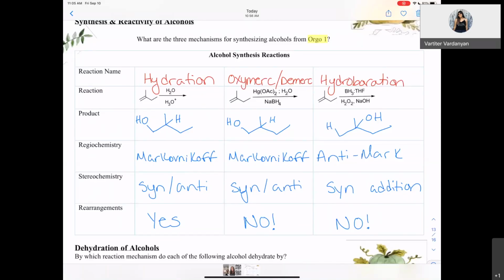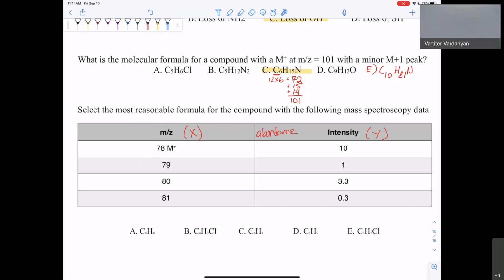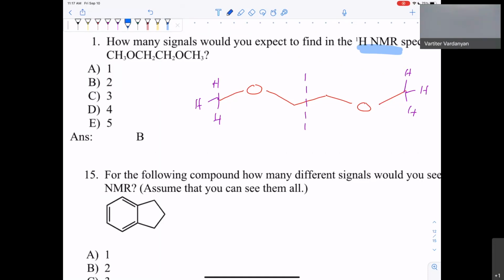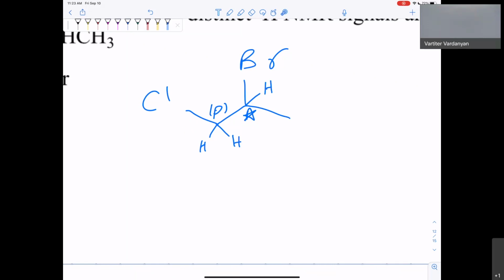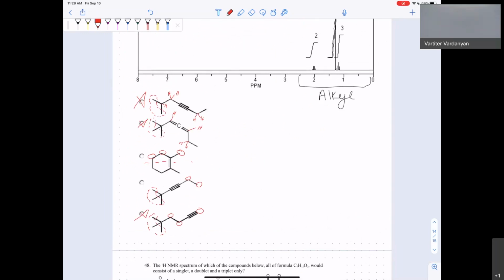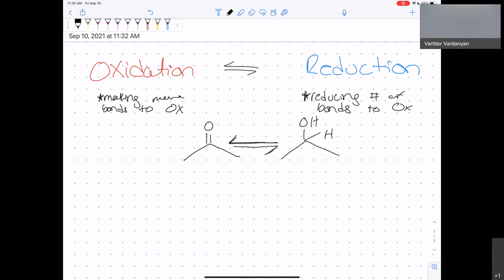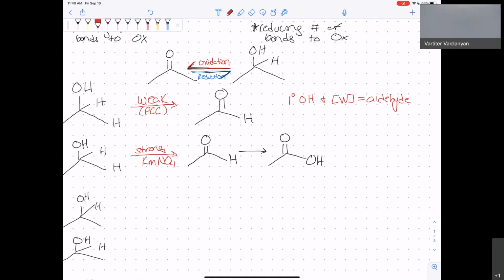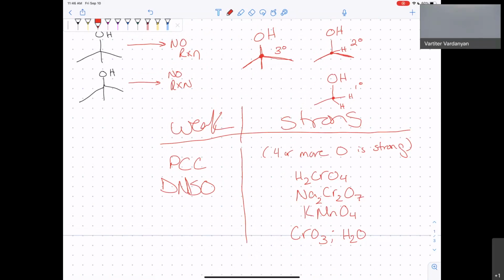Friday, September 10th SI